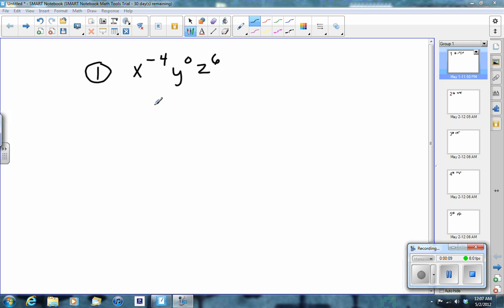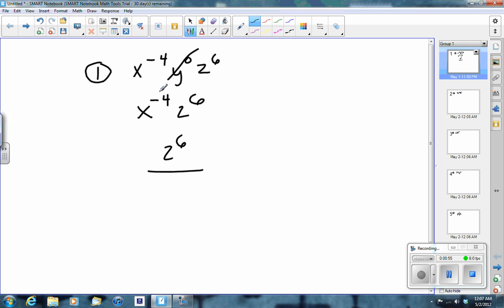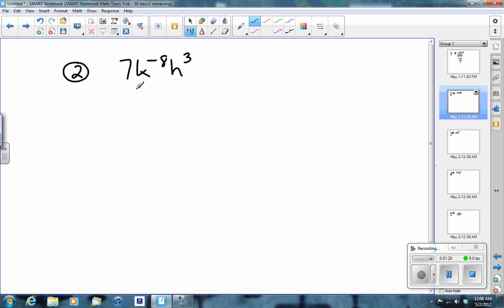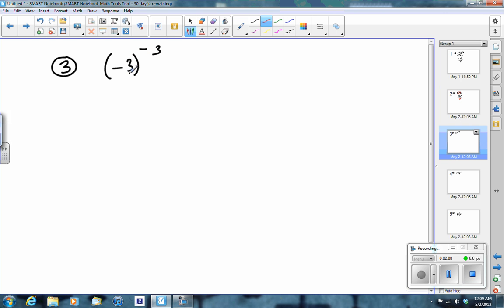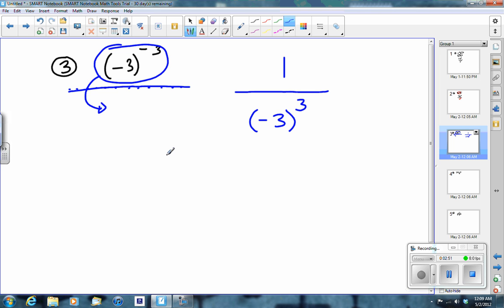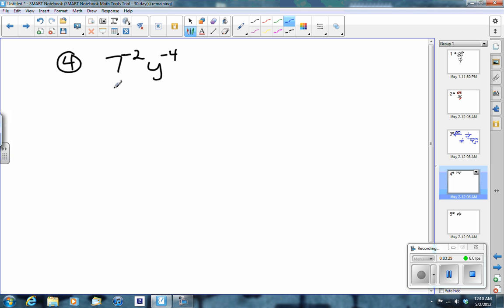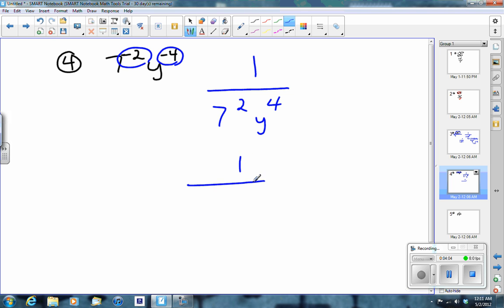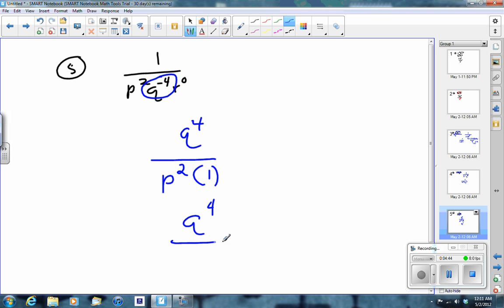Test 8 Problems 1 to 5.wmv